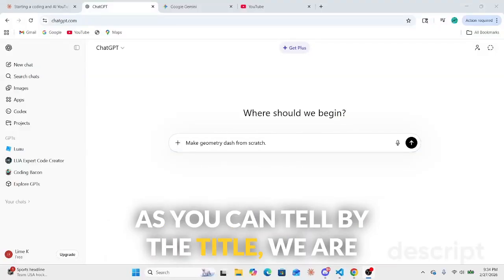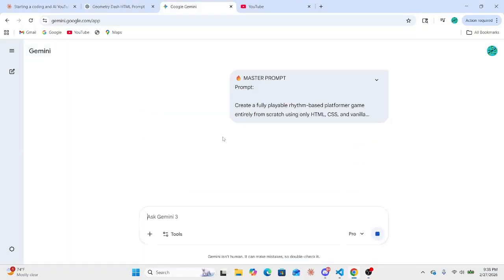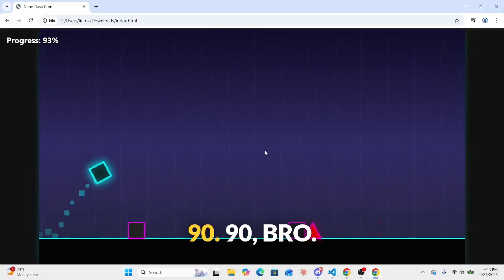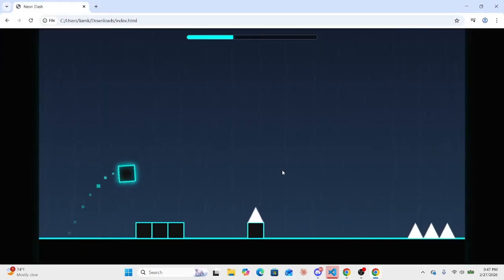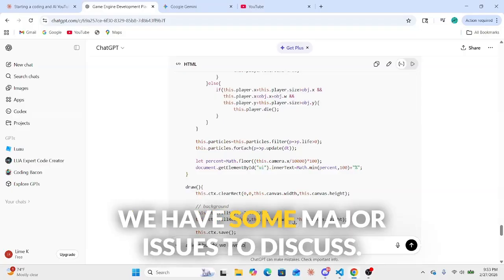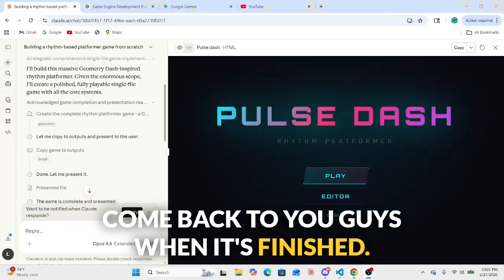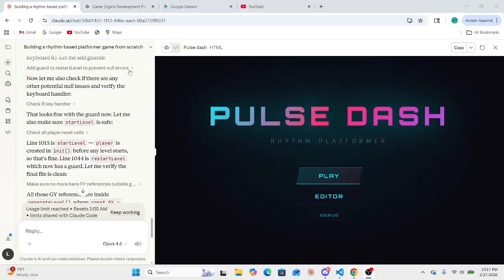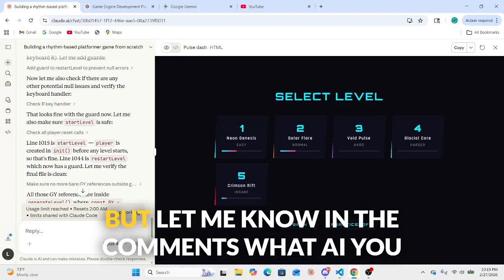I Let AI Try to Code Geometry Dash… It Got CRAZY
I challenged three of the most advanced AI models in the world — ChatGPT, Gemini, and Claude — to recreate Geometry Dash from scratch.

No templates.
No game engines.
Just raw code.

The goal? Build a playable Geometry Dash-style game using only HTML, CSS, and JavaScript.

Some of the results were surprisingly good…
Some were completely broken.
And one of them actually impressed me.

In this video I compare:

• Physics accuracy
• Game feel
• Visual design
• Code quality
• Playability
• Creativity

Which AI do YOU think won?